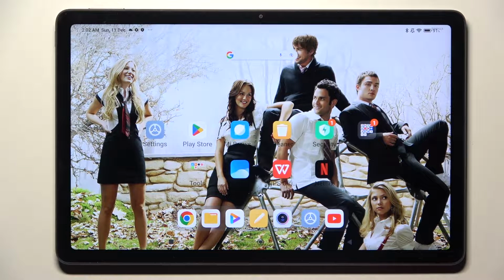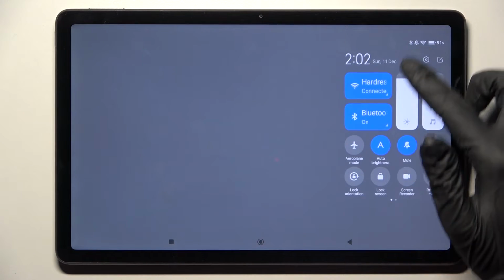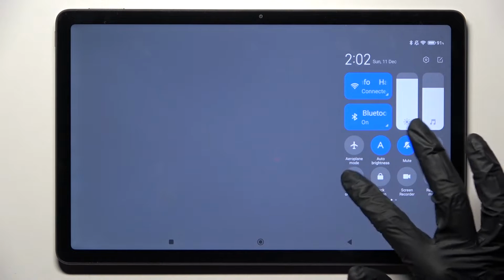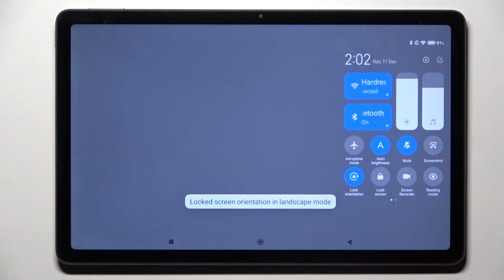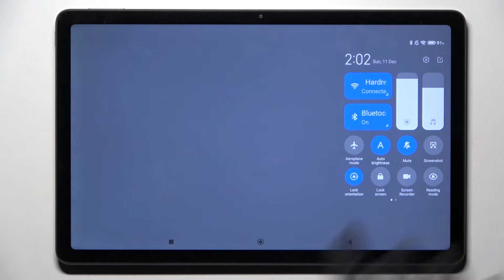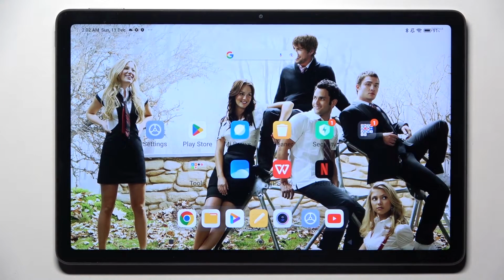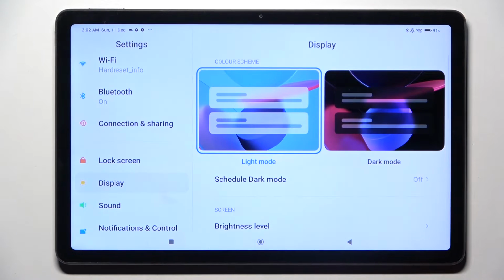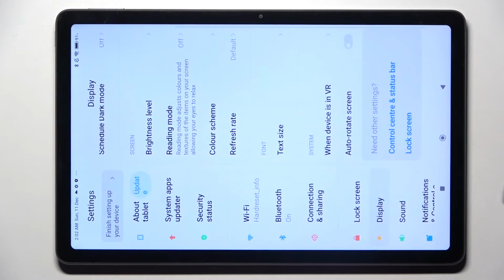How to Turn On / Turn Off the Screen Auto Rotate on the XIAOMI Redmi Pad - Orientation Lock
Learn more about the XIAOMI Redmi Pad:
In this video tutorial, we are going to demonstrate how you can either enable or disable the orientation lock option on your XIAOMI Redmi Pad tablet. Thus, we are humbly inviting you to view this video and learn how to configure display settings on your XIAOMI Redmi Pad device.

How to enable the portrait lock on the XIAOMI Redmi Pad? How to disable the orientation lock on the XIAOMI Redmi Pad? How to configure the display settings on the XIAOMI Redmi Pad?